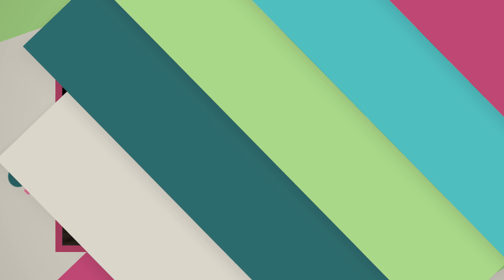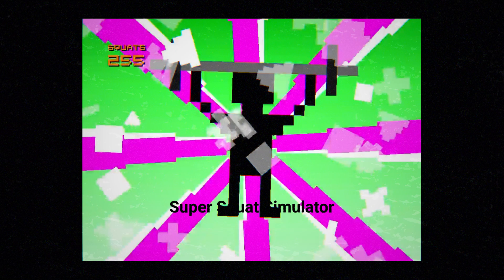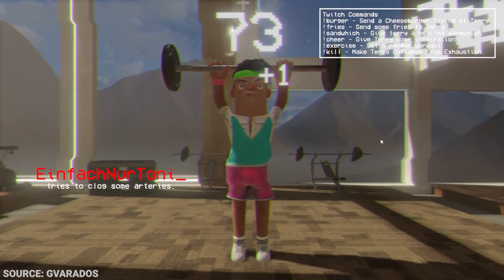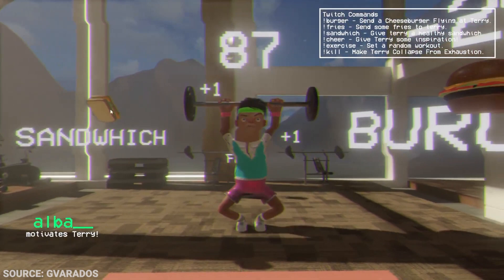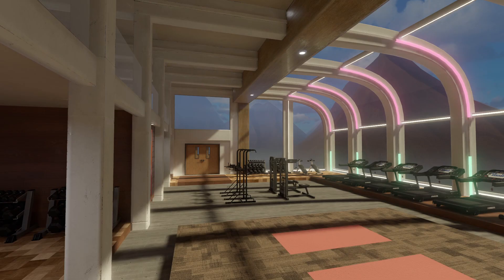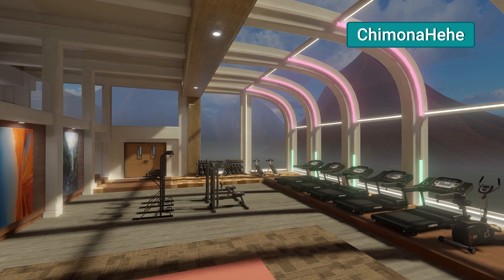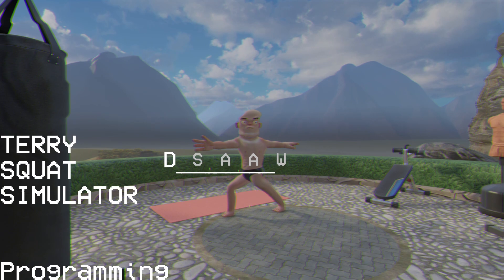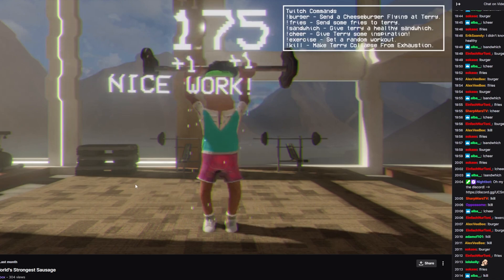How we Made the First Exercise Gamemode in S&box (Terry Squat Simulator Dev Log)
Join us today in exploring how exactly Terry Squat Simulator got made in a short dev log detailing some of our creative process!